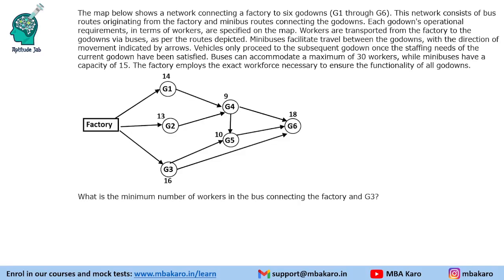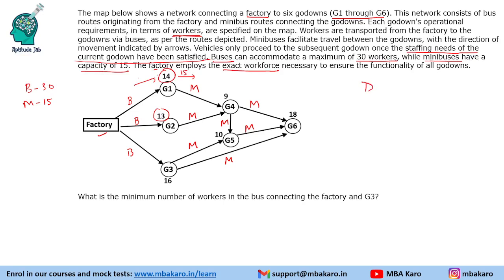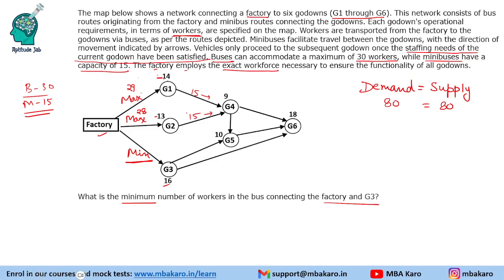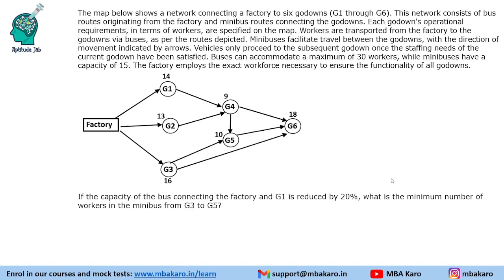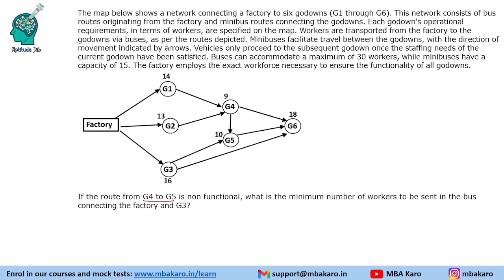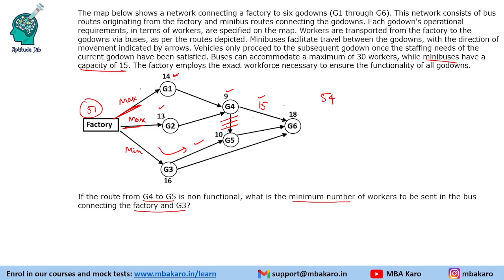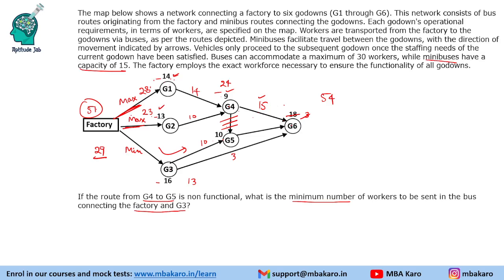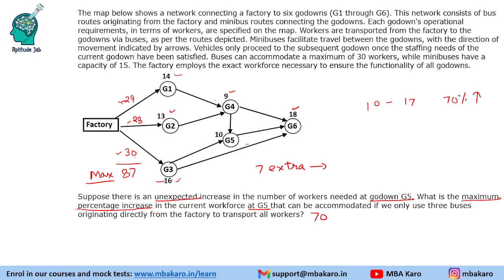CAT Infinite DILR - Set 424 | Taking Workers from Factory to Godowns | Routes and Networks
We are given a transportation network where workers are moved from a central factory to six godowns using buses and minibuses. The numbers on the routes indicate the number of workers currently using those paths. The factory employs the precise number of workers needed for all godowns to function.